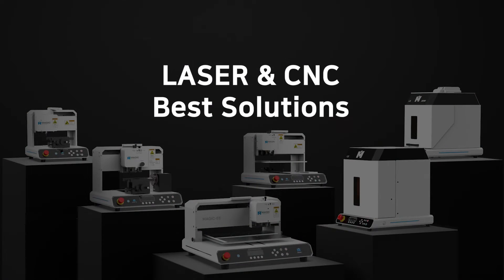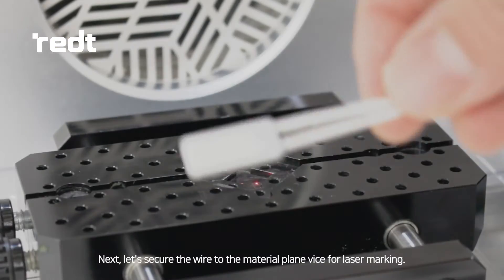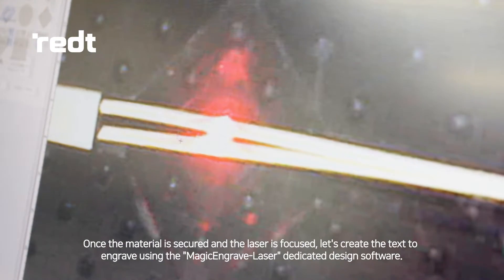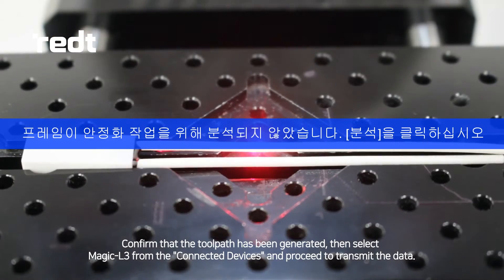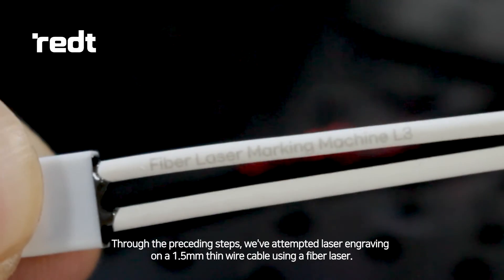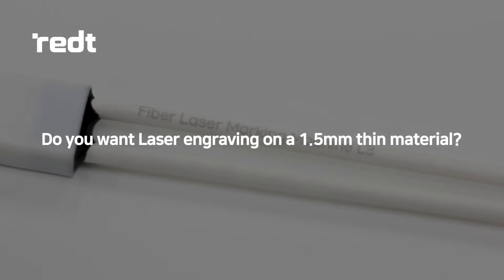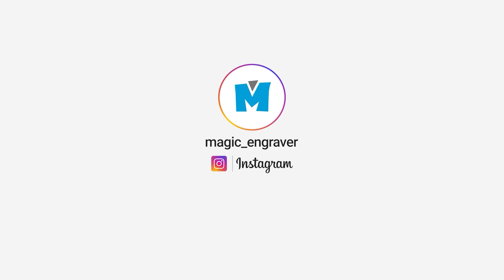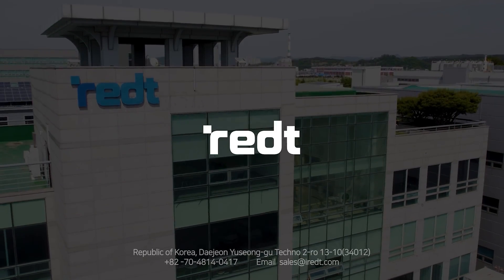[MAGIC-L3] 1.5mm Wire cable laser marking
Fiber Laser Marking Machine MAGIC™-L3

▶Various Marking Options
▶Easy Positioning via Built-in Camera
▶Auto Focus
▶Detachable Rotary Device and Wireless Docking Station
▶Auto-Tilting for Easy Rotary Marking
▶Elegant Design
▶Various Automatic Features
▶Low Noise Adaptive Cooling System
▶Various Safety Features
▶Easy-to-Use Software – MagicEngrave™